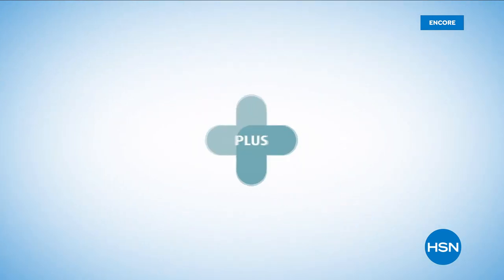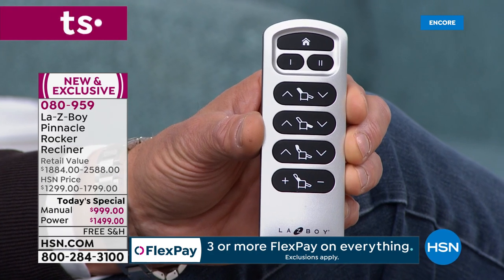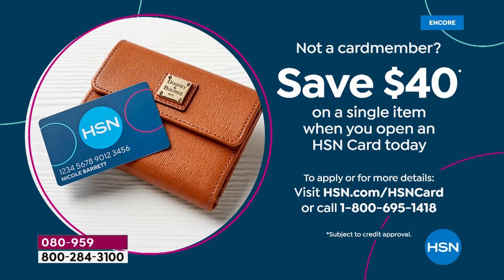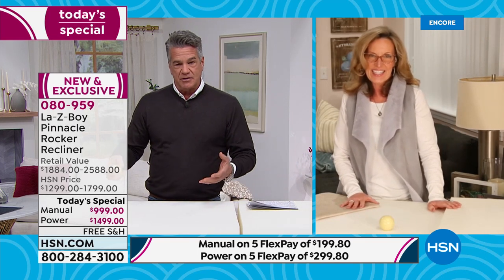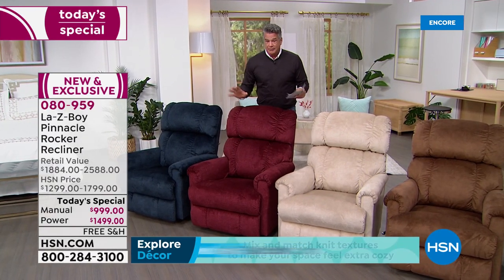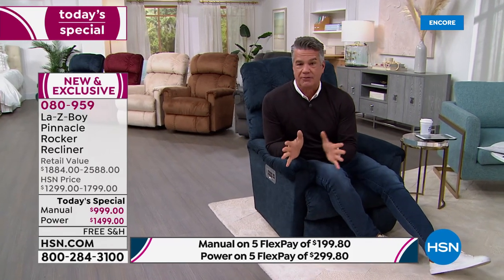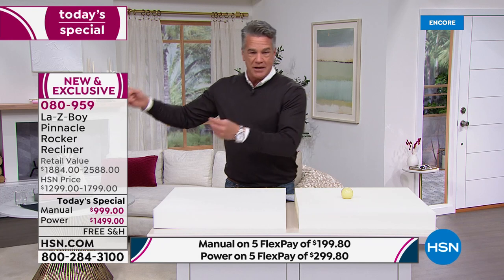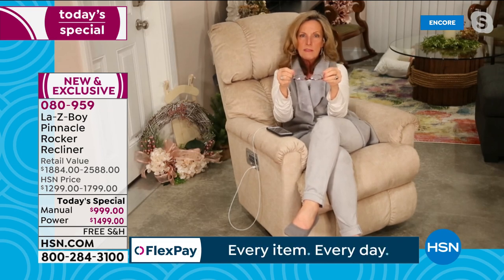HSN | La-Z-Boy Furniture 01.24.2022 - 05 AM